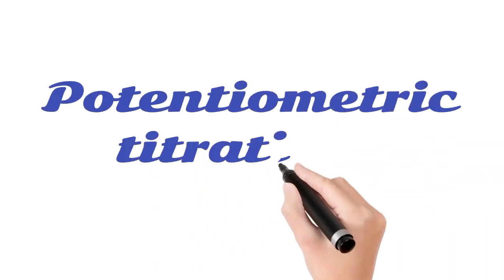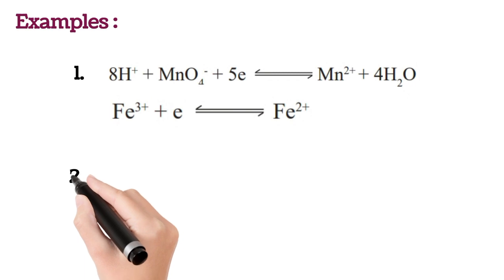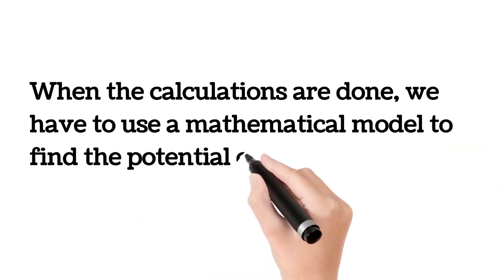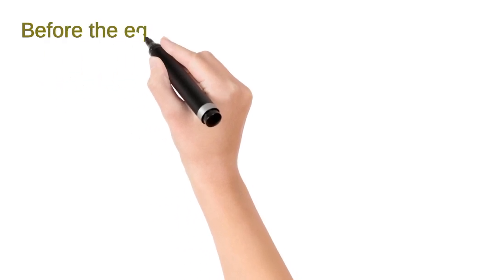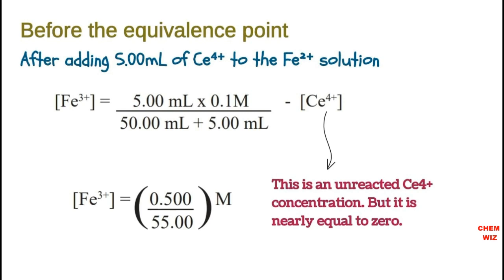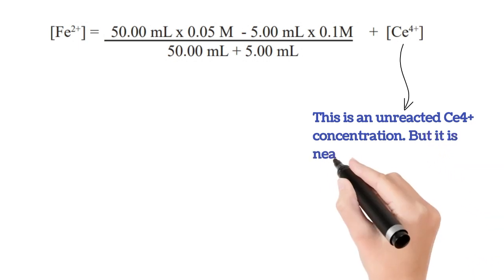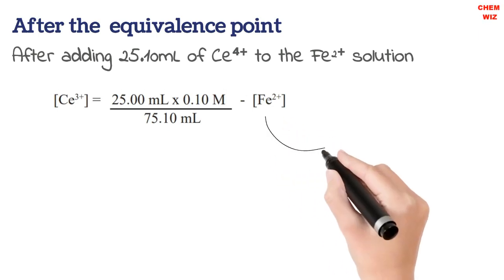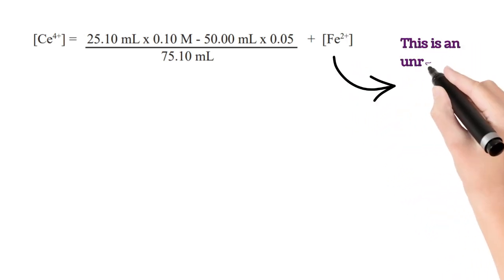Potentiometric Titrations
In this video, we will briefly discuss Potentiometric Titrations. We will find the potential of a particular point of a titration curve.